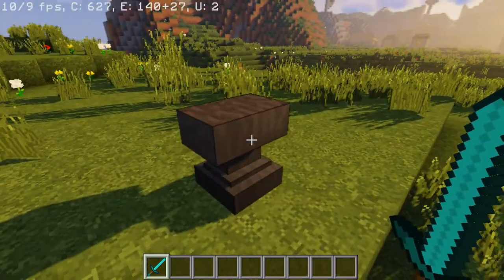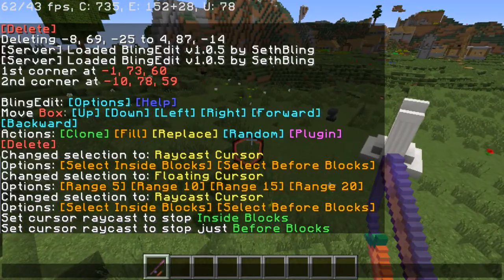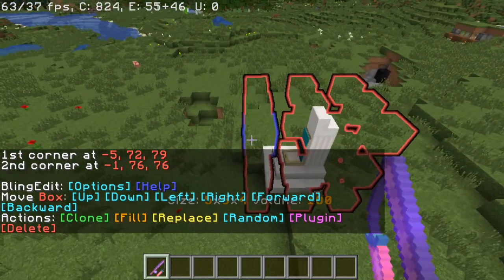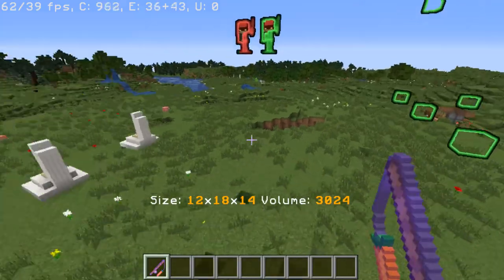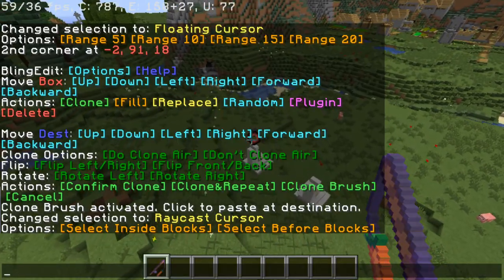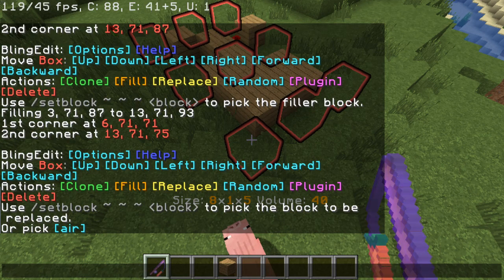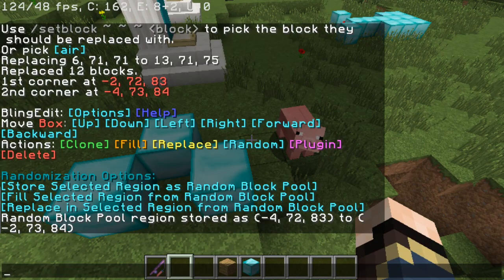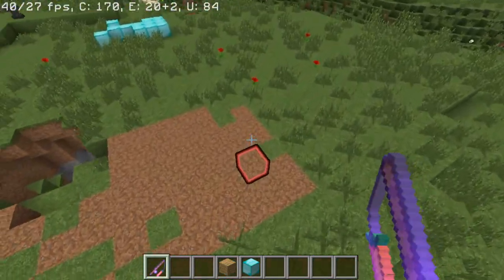VANILLA WORLD EDIT!?! | Minecraft Datapack Tutorial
This is all round amazing.

This is a data pack by renowned Minecraft content creator, SethBling. This video is a tutorial on how to use this "plug-in compatible" data pack that is slightly more in-depth than his.

Peace out till the next one.